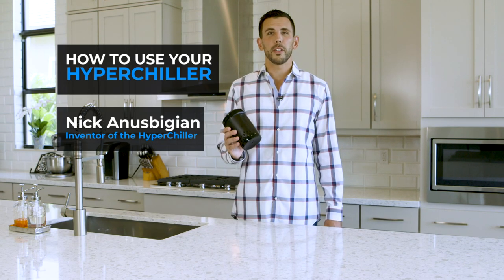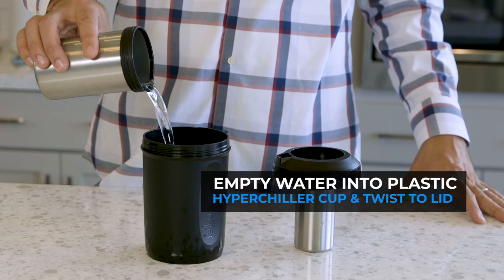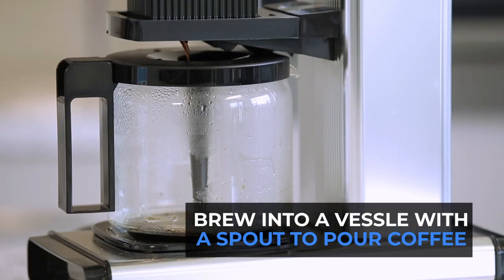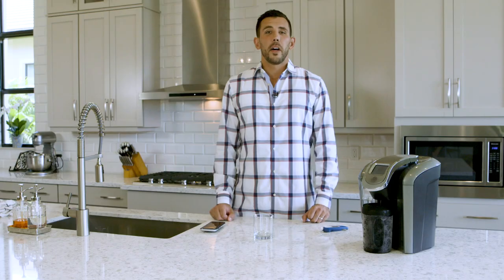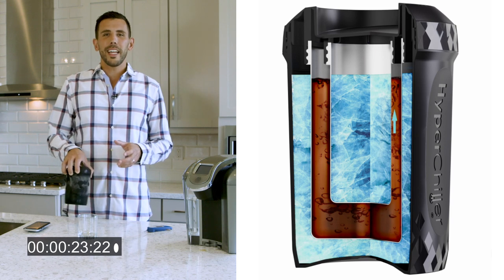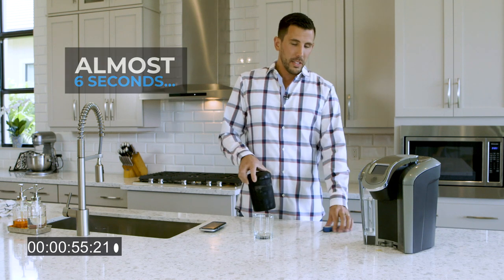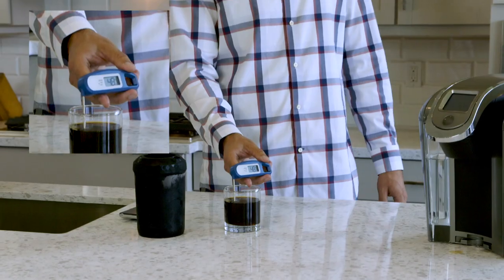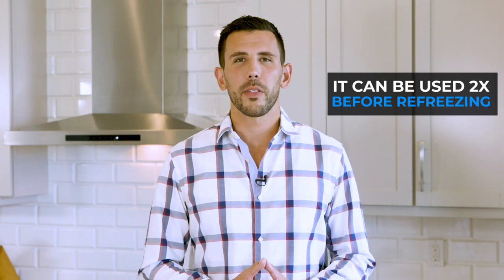HyperChiller How To Use - Version 2.0